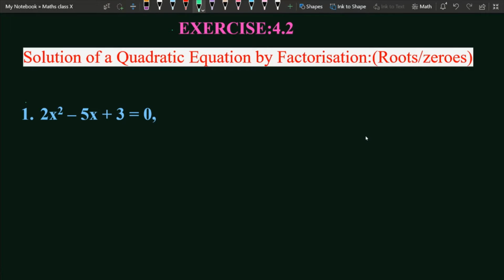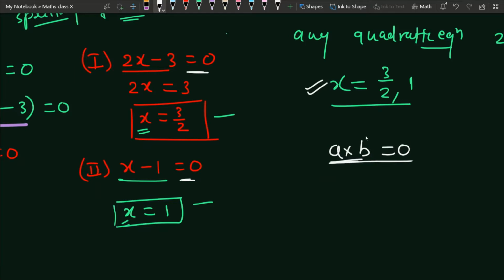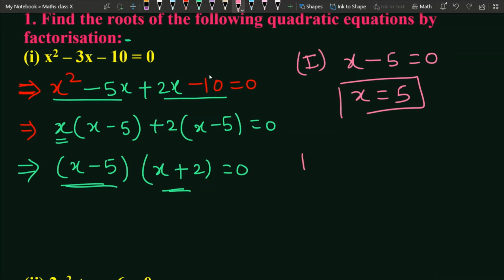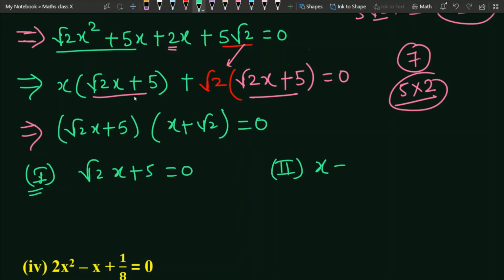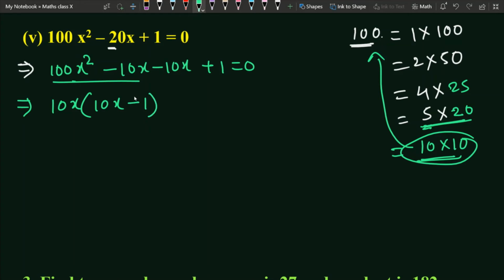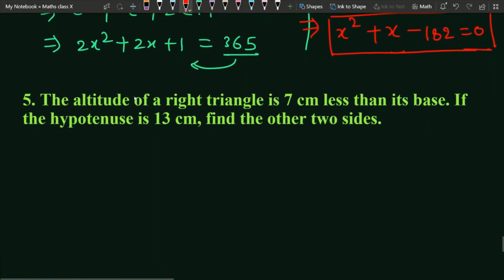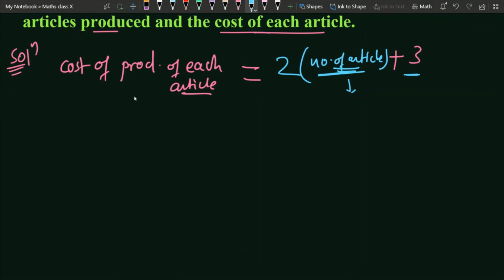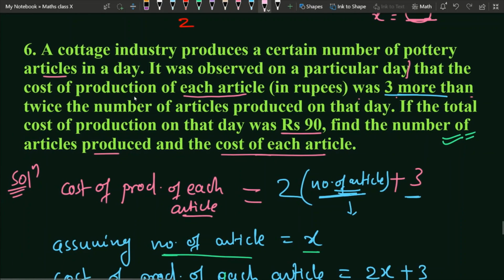NCERT CLASS 10 CHAPTER 4 QUADRATIC EQUATION EXERCISE 4.2